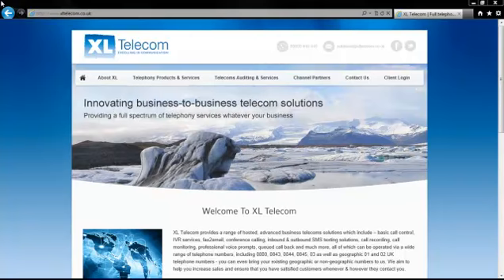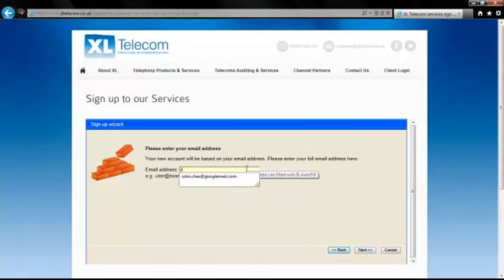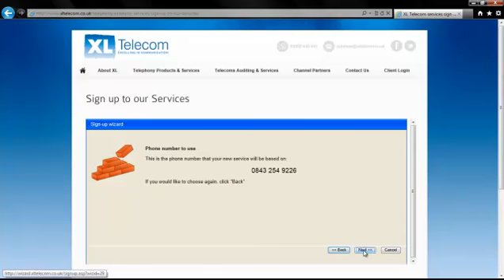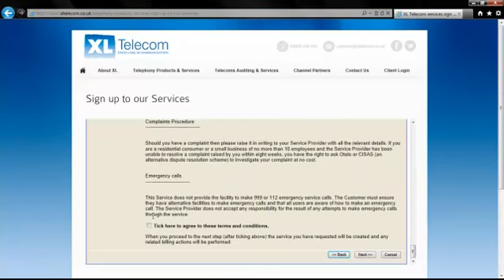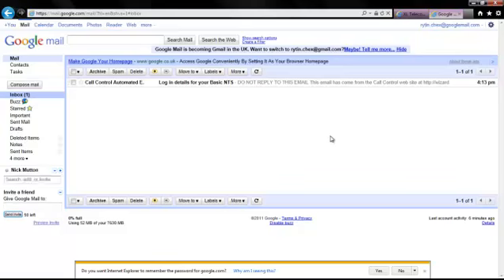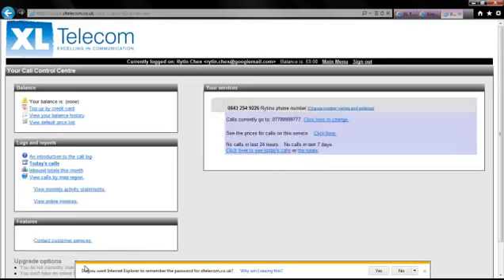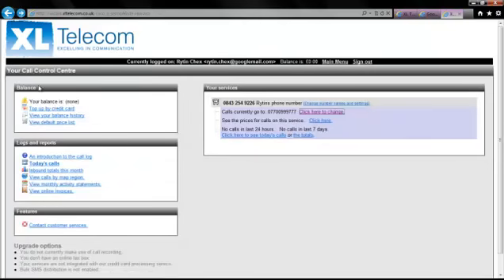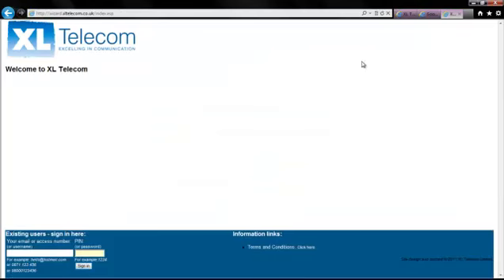How to set up a FREE 0844 phone number at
How to set up a FREE 0844 phone number on XL Telecom's